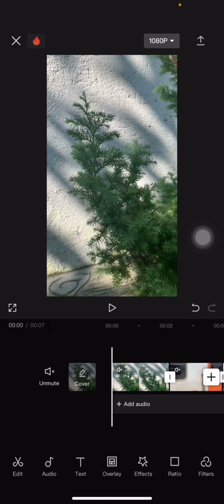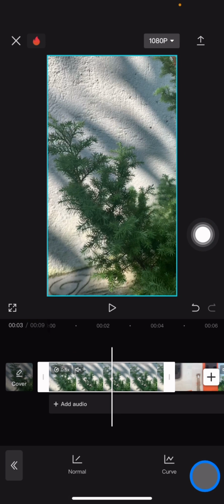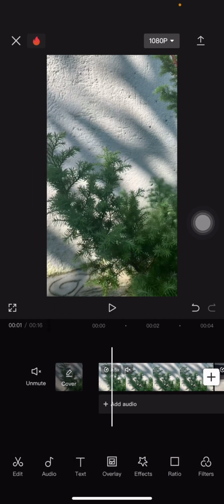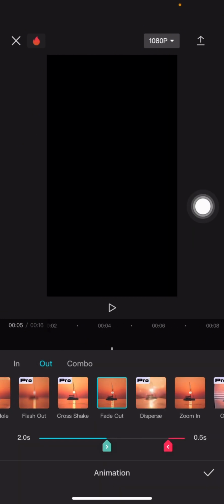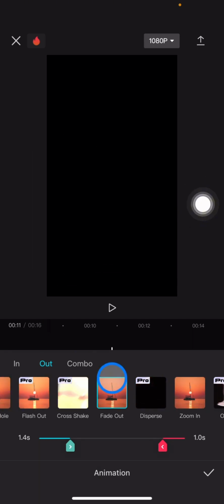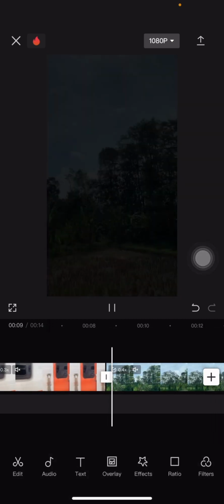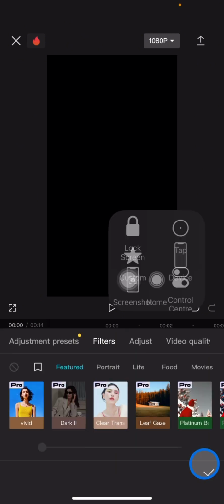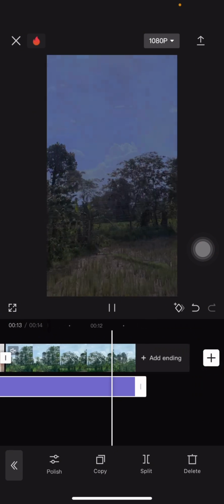⭐ EASY STEPS: How to edit a cinematic video in CAPCUT (FREE) basic and advanced editing tutorial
Since a cinematic video is quiet popular lately, it makes people want to get their cinematic effect for their videos too. This video will give you some tips to make your video looks cinematic. It is so easy everyone can do this.